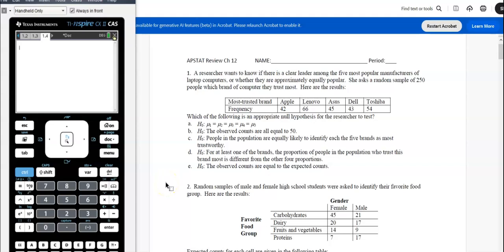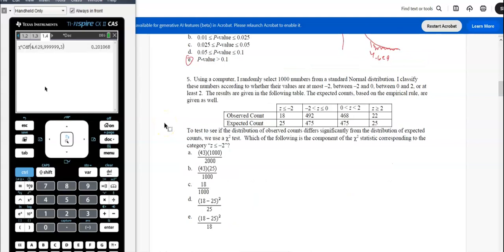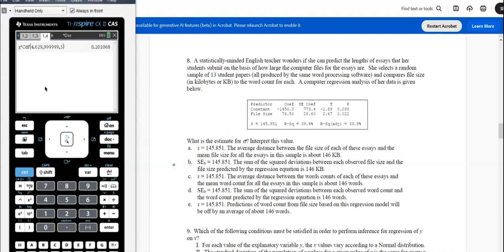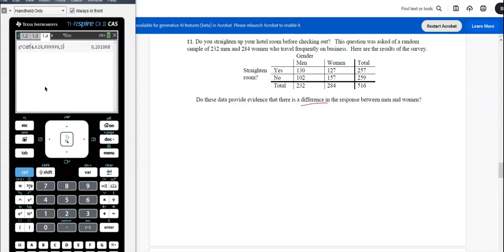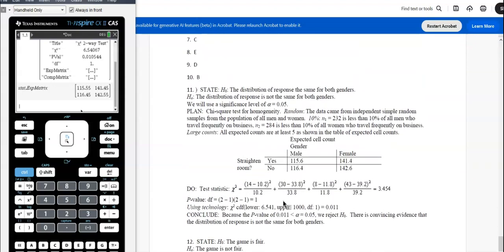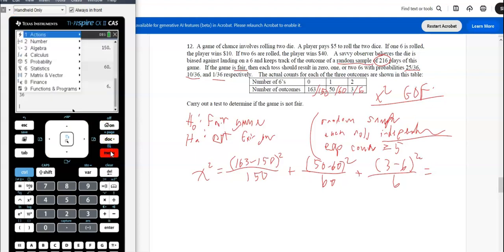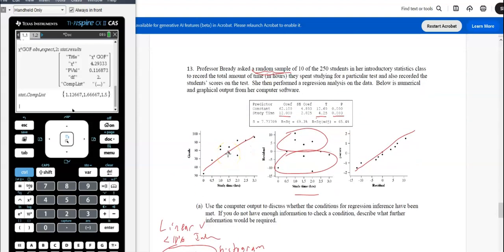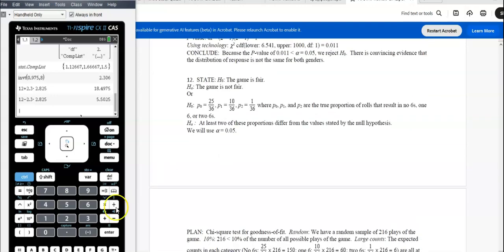APSTAT Review Ch 12